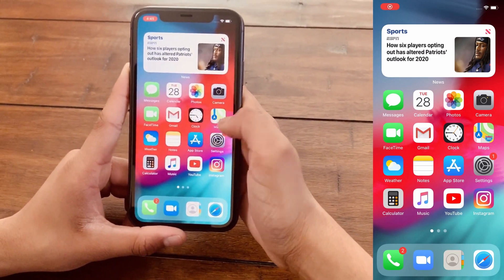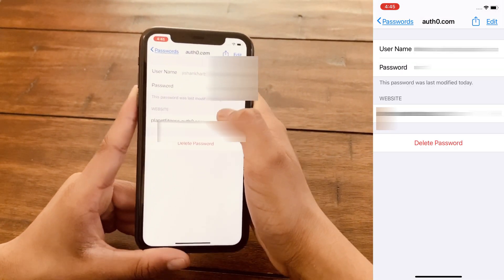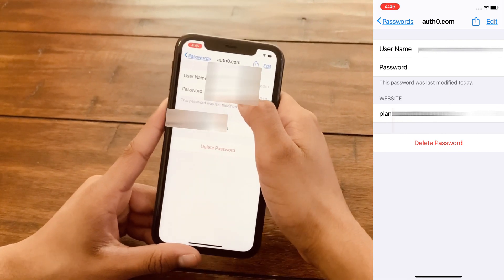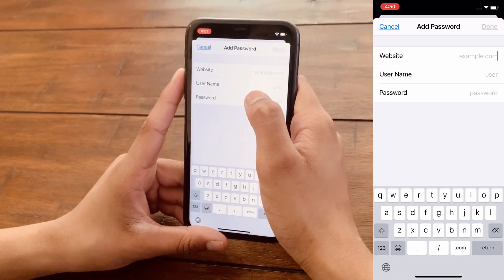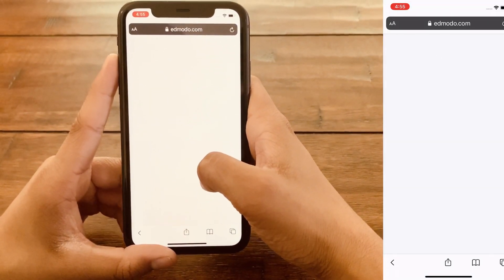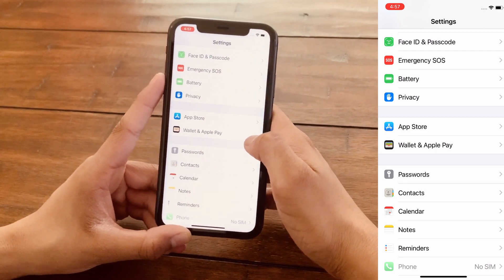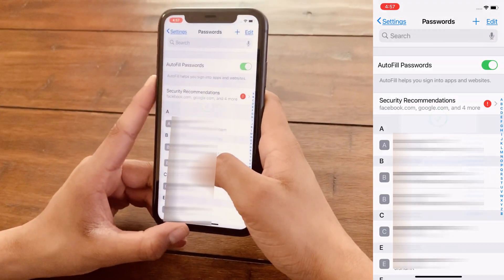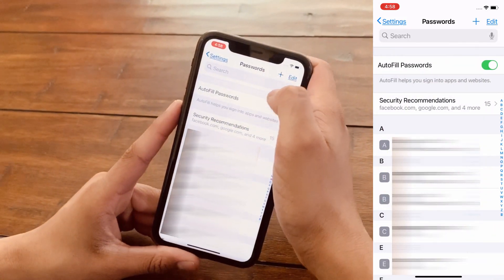View and Edit Passwords on your iOS Devices in 2022!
Find out how to view, and edit your saved passwords on your IOS devices!

In this video, I will be showing you guys how you can view, and edit your saved passwords on any iOS Devices of yours whether it is an iPhone, iPad, or an iPod.

✅Do Note: The UI is a bit different on the later iOS devices such as the iPhone 11, iPad 7th generation, iPad Pro 4th generation; but the overall procedure is the same! Just remember to watch the entire video to find out how!
Here are the features that I discuss:
Intro: 0:00
View and Edit Passwords: 0:37
Add New Passwords: 1:05
New Security Feature: 1:32
Outro: 2:05
➡️The important takeaway from this video is to show how you can view and edit your saved passwords in less than a minute!

You are also free to ask any other tech related questions that you may have, I will try my best to answer them!

➡️Why Does My iPhone Battery Die So Fast? - 7 Tips To Solve Battery Drain in 2021! | Easy and Fast!